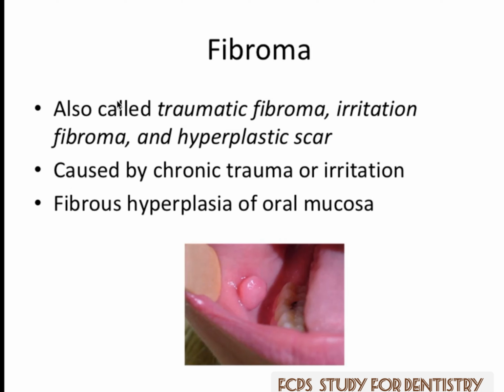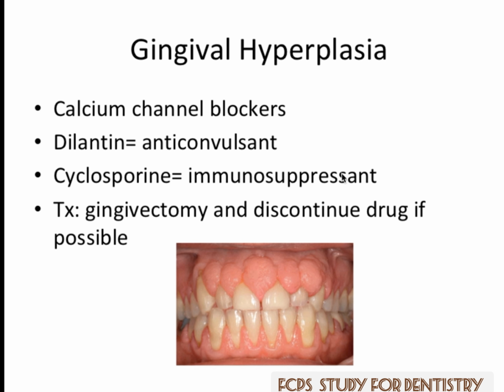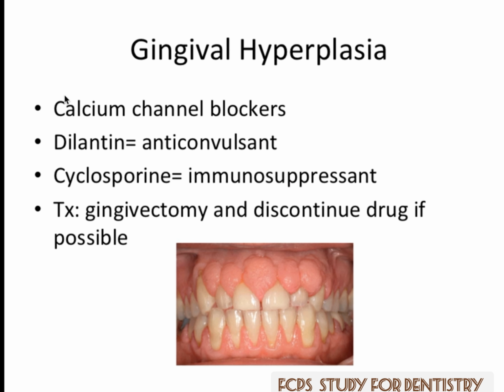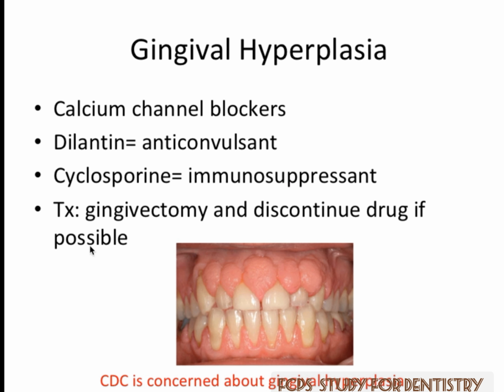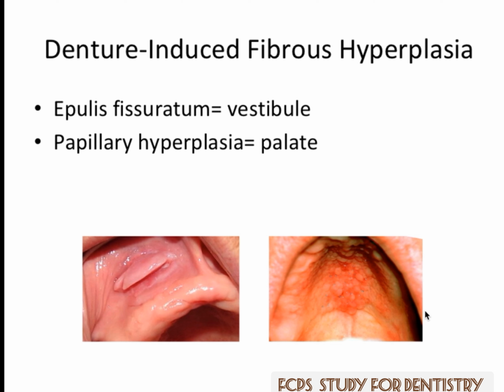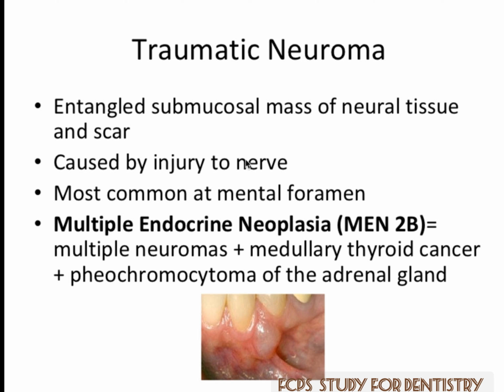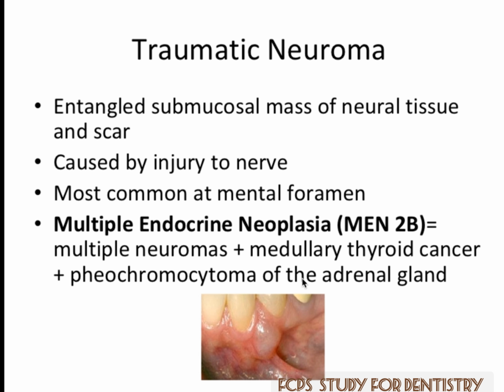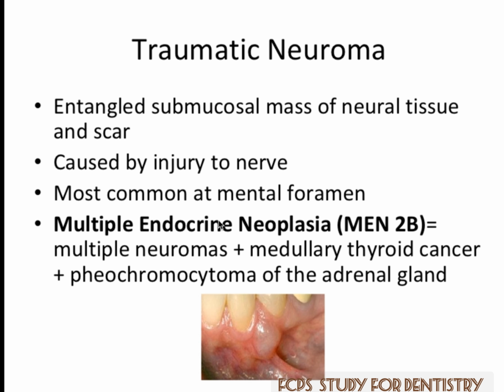ORAL PATHOLOGY PART 7.1